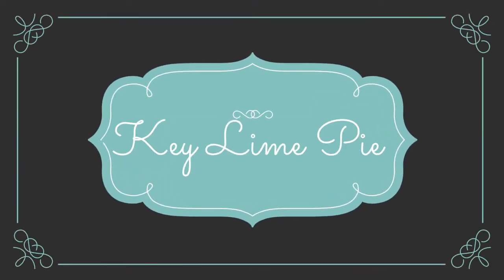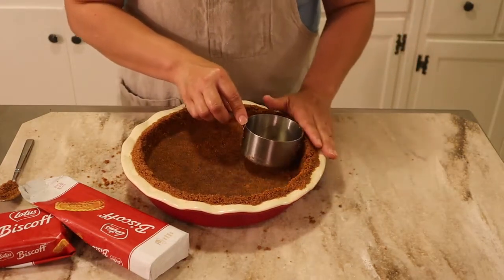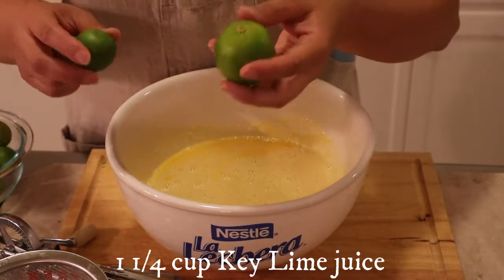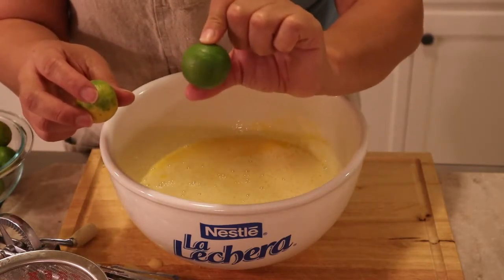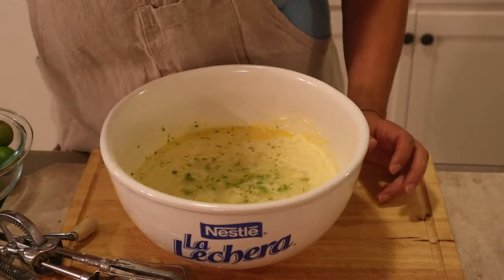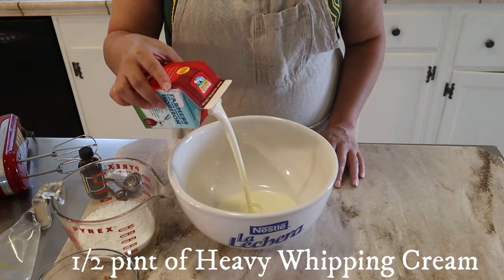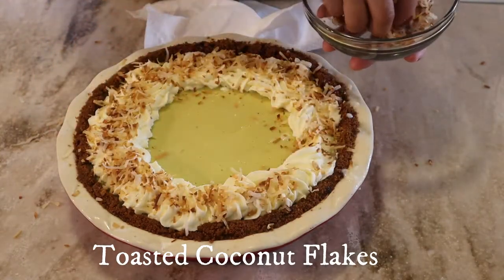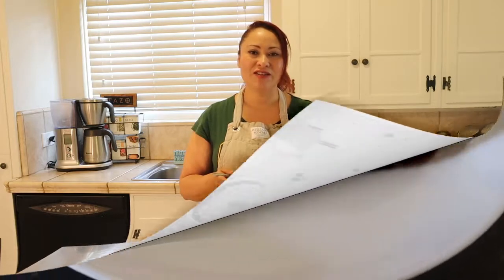Key Lime Pie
Who wants pie ? Something sweet & tangy

Crust Ingredients:
1 1/2 package Graham Crackers or Biscoff Cookies
1/2 cup melted Butter
Press together , Bake at 350 degrees for 12 - 15 minutes

Filling Ingredients:
8 Egg Yolks
2 cans Sweetened Condensed Milk
1 cup to 1 1/4 cup Key Lime juice or Mexican Lime juice
Zest from 2-3 Key Limes ( Optional )
Green Food Coloring ( couple drops optional )
Salt ( Dash )
Mix well, pour on pie crust
Bake at 350 degrees
9' inch 20-25 min.
10' inch 25-30 min.

Topping Ingredients:
1/2 pint Heavy Whipping Cream
1/2 - 2/3 cup Powdered Sugar
1/2 teaspoon Vanilla Extract
1/2 cup Toasted Coconut Flakes
Mix Cream , Vanilla & Powdered Sugar until firm .
Sprinkle as much Toasted Coconut as desire & enjoy .